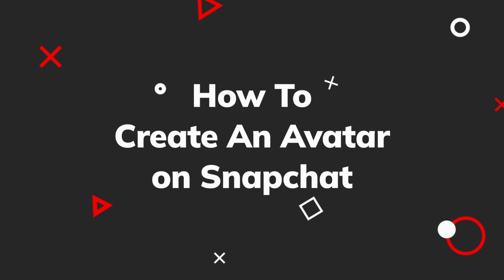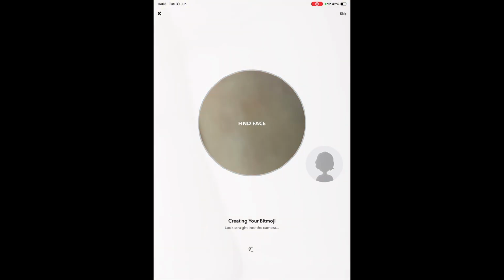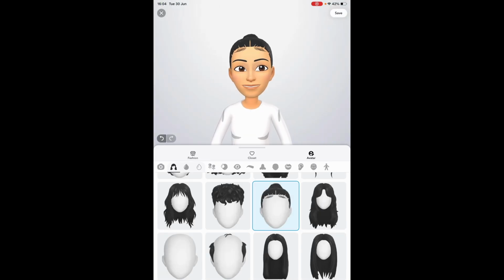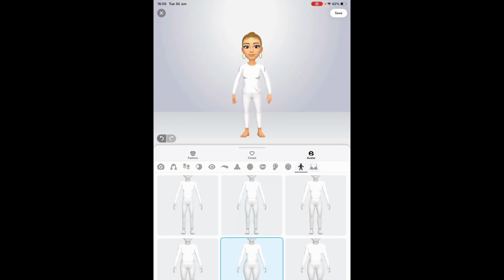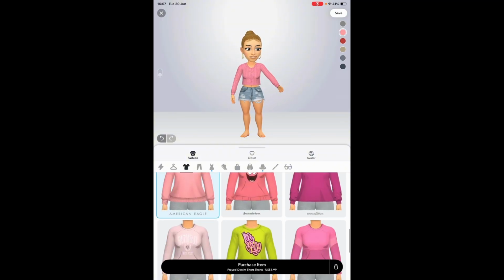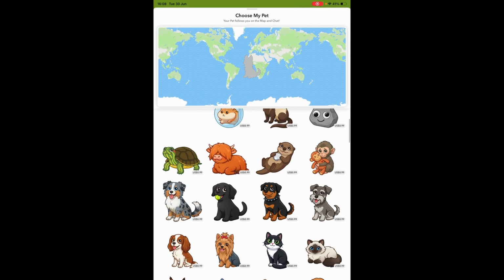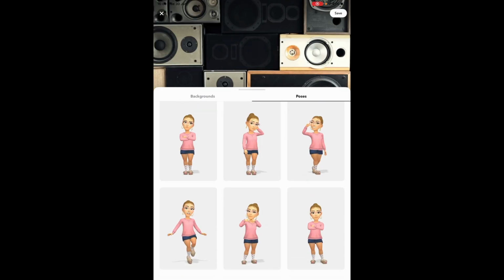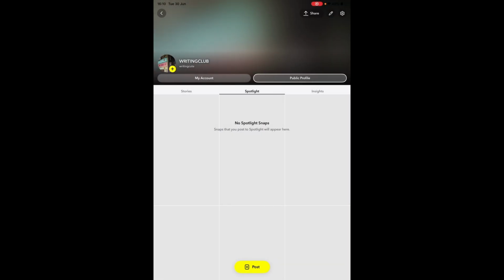How to Create An Avatar on Snapchat 2026 (Updated)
Want to create your own personalized Snapchat avatar? 👻✨ This step-by-step 2026 updated guide will show you exactly how to create an Avatar on Snapchat, customize its appearance, and use it in chats, Bitmoji stickers, Stories, and more.

What You’ll Learn in This Video:
✅ How to create an Avatar on Snapchat (2026)
✅ How to customize your Avatar's face, hairstyle, outfit, and accessories
✅ How to save and update your Avatar anytime
✅ Tips for using your Avatar in chats, stickers, and your Snapchat profile

Whether you're new to Snapchat or want to refresh your look with the latest Avatar customization options, this tutorial will help you create a unique avatar in just a few minutes.

📌 Chapters:
⏱ 0:00 - Introduction
⏱ 0:10 - How to Create an Avatar on Snapchat (2026 Updated)